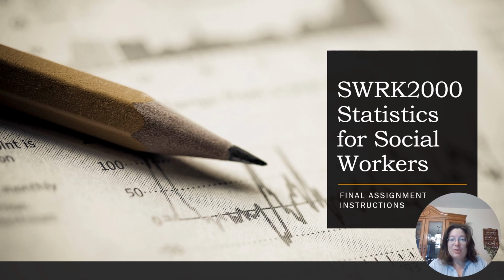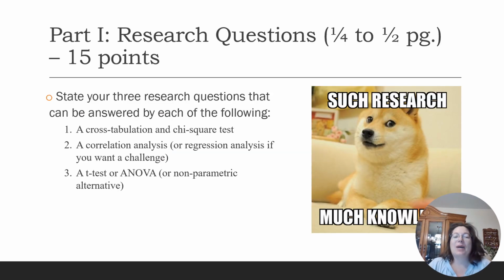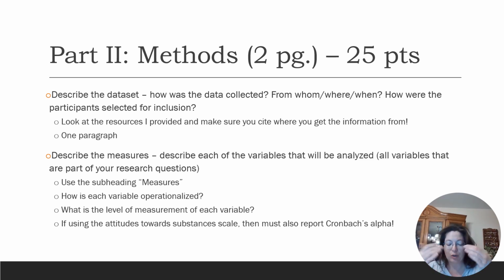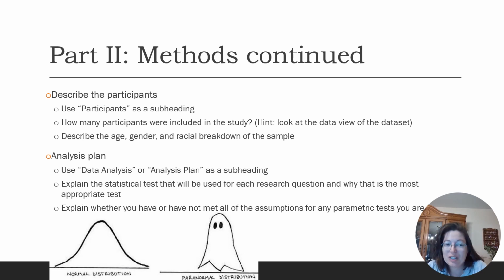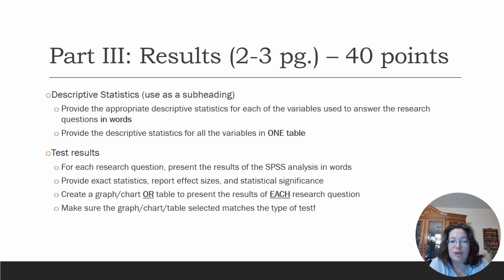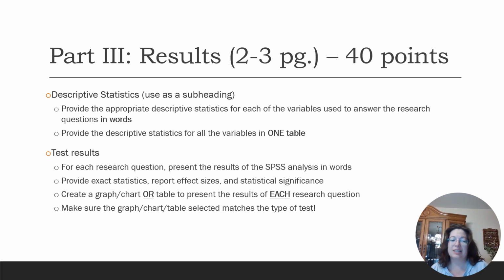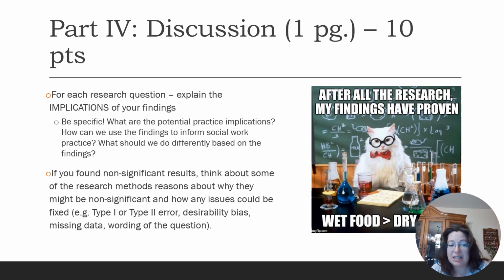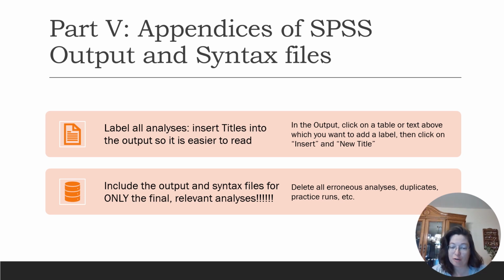SWRK 2000 Final assignment instructions